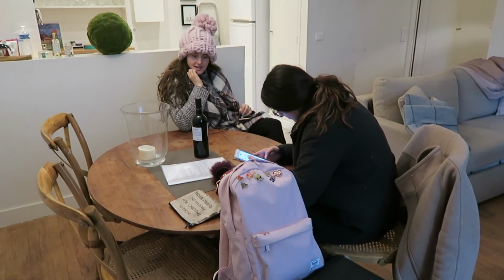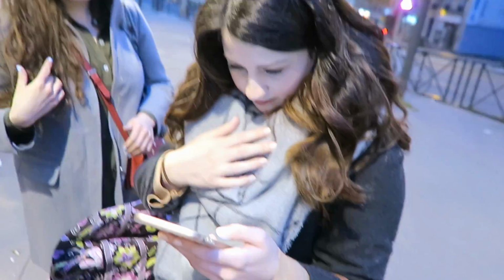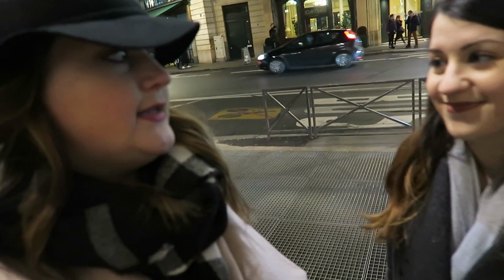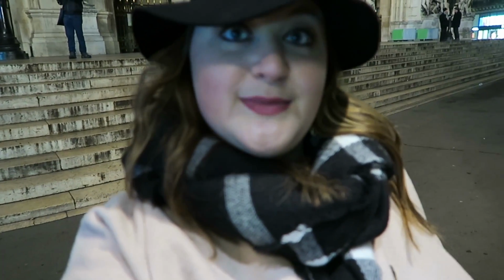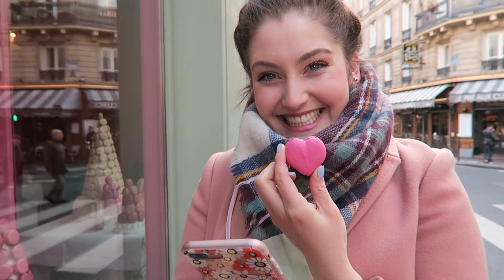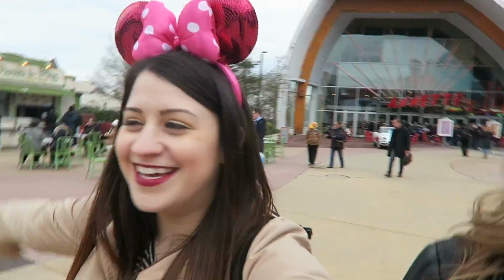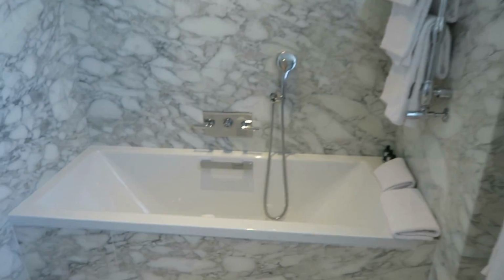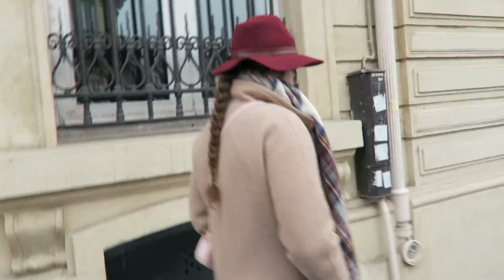Paris, France Travel Vlog | As Told By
Today we are sharing our travel vlog from Paris, France! We had such a great trip, and we are so excited to share it with you! Hope you enjoy!

Ash and Shelbs xx